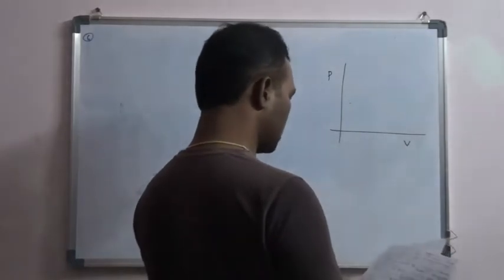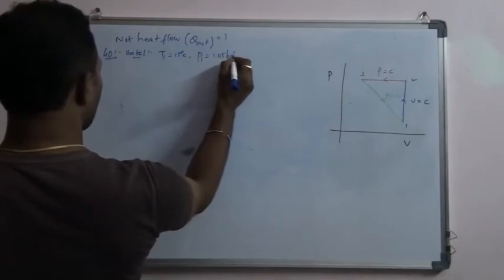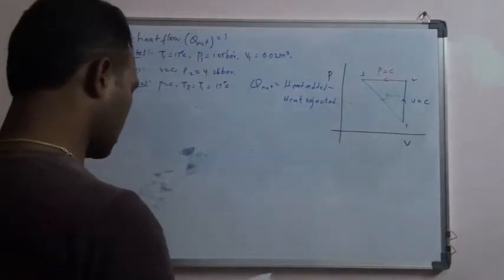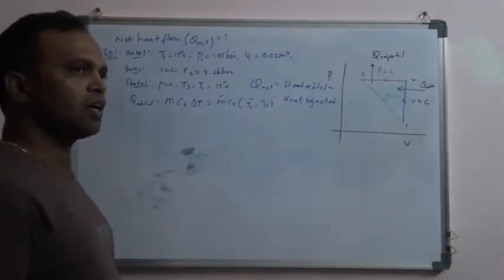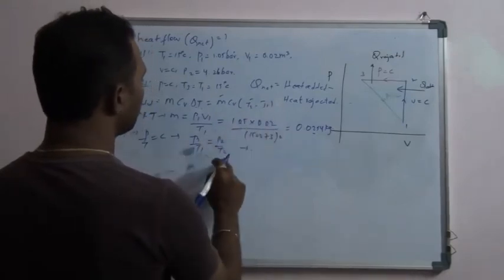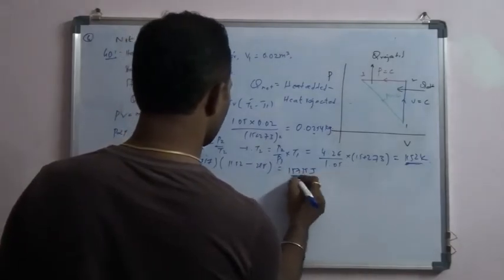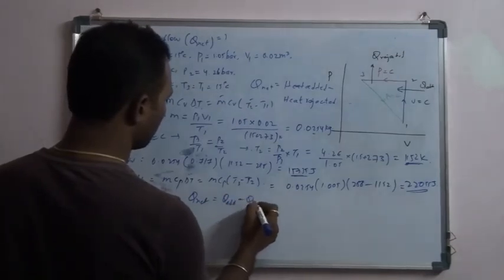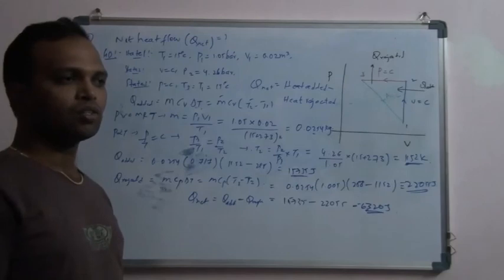UNIT NO II QNO 6 OU PYQS